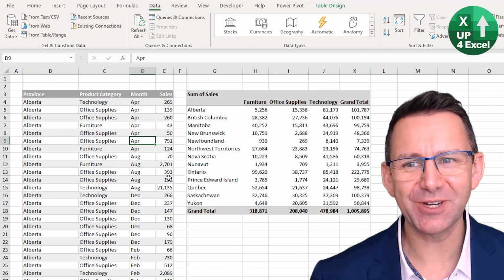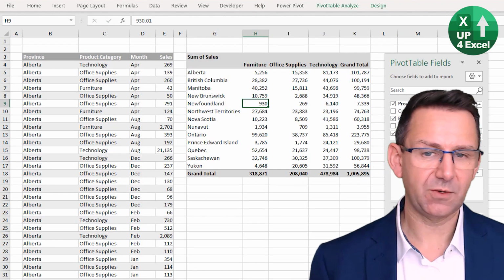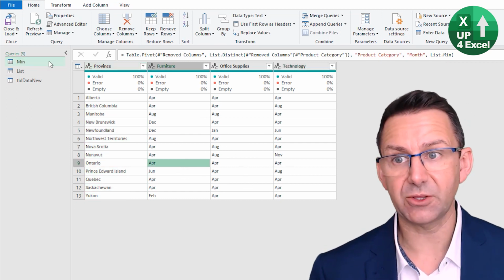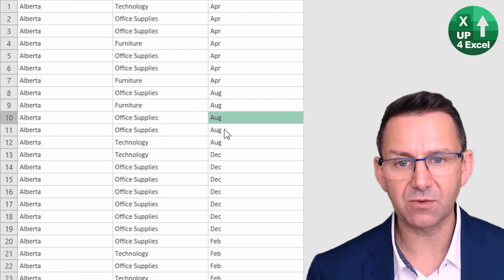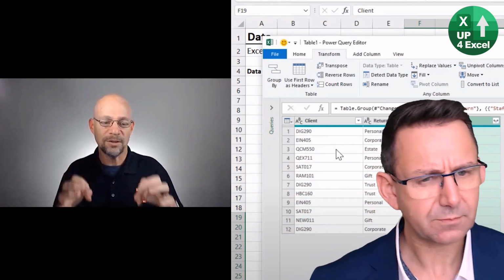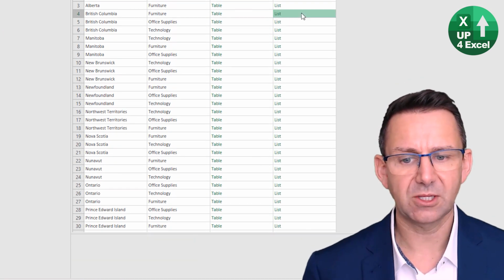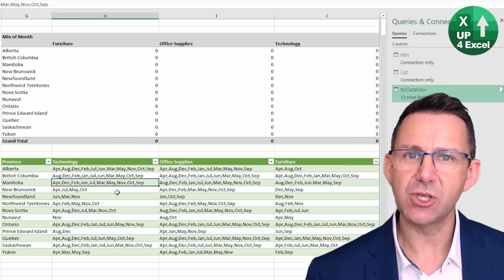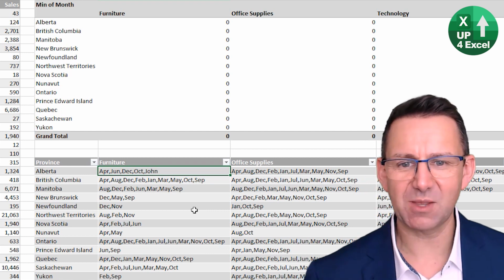How to Pivot Text Values in Excel - Get Text Into a Pivot Table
🎯 Pivot Tables can't show text results, so how did I get combined text into this one…find out here using this special technique. Get text results into your pivot table.

🕑 Video Timings:
00:00 What are we learning
00:43 Recommended Video
01:38 Pivot Tables won't pivot text
02:41 Power Query does the job
04:46 Remove your duplicate rows
06:20 Prepping your PowerQuery data
07:47 Turning tables into lists
09:41 Pivoting the list data
10:28 Your results as a linked table

Here’s what you’ll learn in the video:

1. The Problem with Standard Pivot Tables and Text Values
I explain the limitations of Excel pivot tables when dealing with text values. Pivot tables are great for summarizing numerical data, but when it comes to text (like dates, names, or months), the results are typically unsatisfactory. I highlight how simply trying to summarize sales data by a text value like a month or a product name results in repeated numeric summaries rather than the desired text.

2. Creating a Table in Excel
I show how to convert your data into a structured table in Excel by using the Control + T shortcut. Properly formatting your data as a table is crucial for the next steps, especially when working with Power Query. This will enable dynamic updates to your data, making future changes much easier to handle.

3. Loading Data into Power Query
I guide you through how to load your table into Power Query, where you can begin transforming the data. This step is necessary because Power Query allows for far more advanced data manipulation compared to a standard pivot table.

4. Handling Duplicate Rows in Power Query
One challenge in preparing your data for analysis is dealing with duplicates. I explain how to group your data by various columns to remove duplicates effectively, ensuring that you don’t end up with repeated values like multiple instances of a month or product name.

5. Grouping Data in Power Query
You’ll learn how to group your data by the relevant columns, such as product names or months, while ensuring that each group contains only unique records. This is crucial for creating clean, readable pivot tables with accurate text representations.

6. Using Custom Columns in Power Query
I show how to create a custom column in Power Query that extracts a specific field, such as the month, from a table. This allows you to isolate and display only the text data you need, avoiding clutter and making your pivot tables more readable.

7. Pivoting Data in Power Query
Next, I demonstrate how to pivot your data in Power Query, grouping it by a text field like the month and summarizing it either by the first or last value alphabetically. This technique allows you to extract meaningful text data and use it effectively in your reports, making it much easier to analyze patterns or trends over time.

8. Closing and Loading the Data
Once your data is correctly grouped and pivoted, I show you how to load it back into Excel. I emphasize that Power Query keeps your data live and dynamic, meaning that any new data you add will automatically be reflected in your pivot table with a simple refresh.

9. Refreshing Data for Future Updates
A key advantage of using Power Query is the ability to refresh your data easily when new data is added. I demonstrate how simple it is to refresh your pivot table and have it automatically update with new text values, ensuring that your reports stay up-to-date without needing to re-do all the steps.

10. Final Thoughts and Practical Applications
Finally, I explain the practical implications of this method for real-world data analysis. Whether you’re working with large datasets, such as sales records that span thousands of rows, or small ones, this technique will save you time and make your pivot tables much more informative. You can use it to display any text-based data in your pivot tables, such as months, product names, or customer IDs, without the limitations of standard pivot tables.

Throughout the video, I focus on showing you how to apply this method quickly and efficiently, without unnecessary steps. By the end, you’ll know how to use Power Query to solve a common Excel problem and make your pivot tables more powerful and flexible. This method will significantly improve your data analysis skills, particularly when working with text in pivot tables, allowing you to summarize and present your data in a more meaningful way.